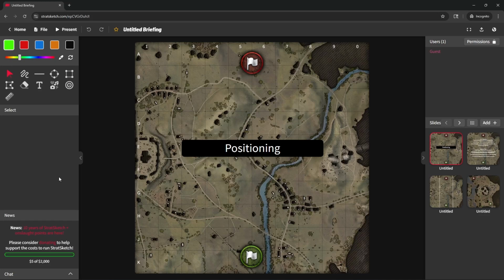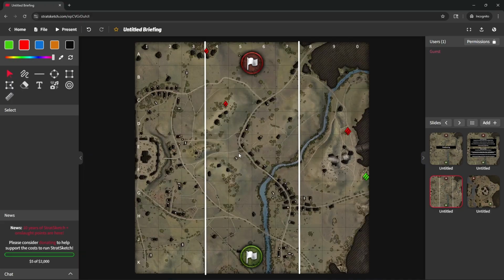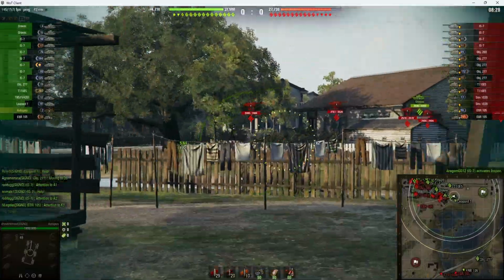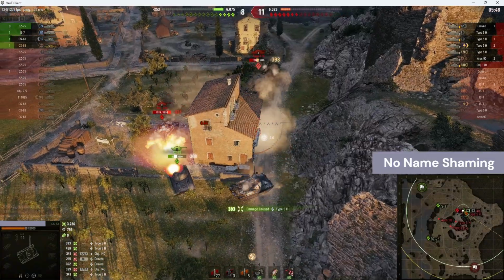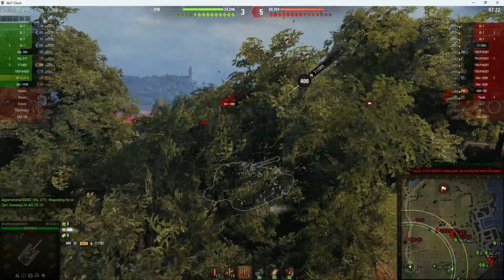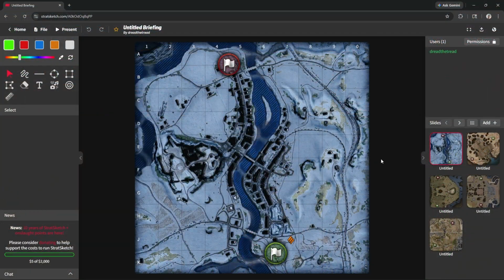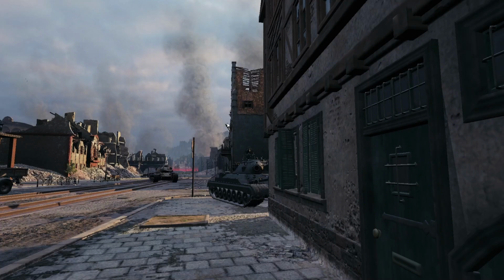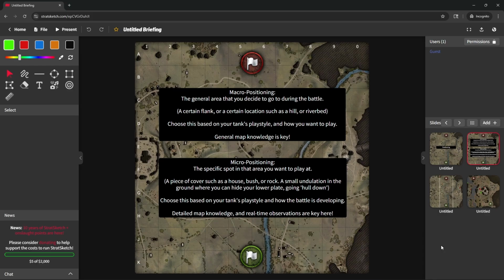World of Tanks - Positioning Guide - WoT in the World?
Hey everyone! Been a while since I added a video to my "WoT in the World?" series, but here is a basic guide on how your mentality should be when deciding your positioning in worldoftanks . Don't let the length scare you, a decent chunk is going over replays, so there's at least some action!